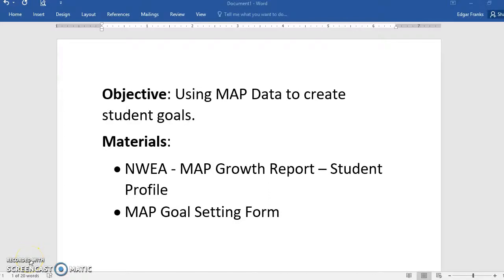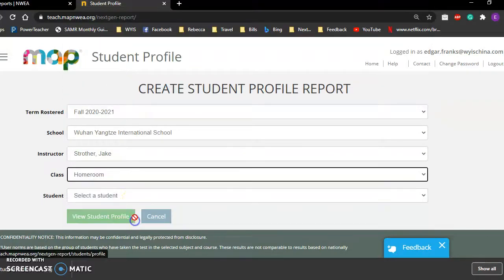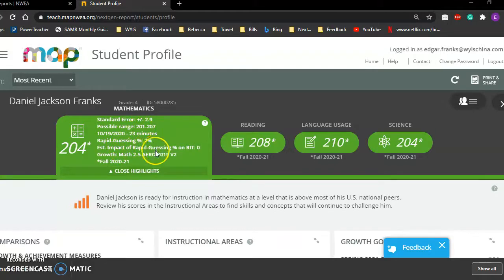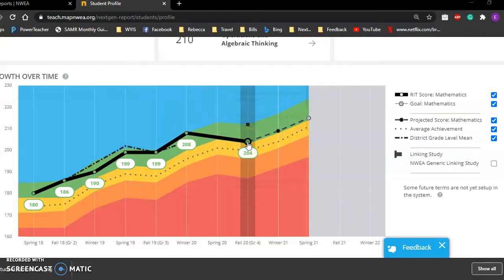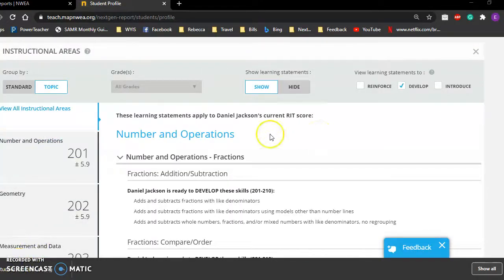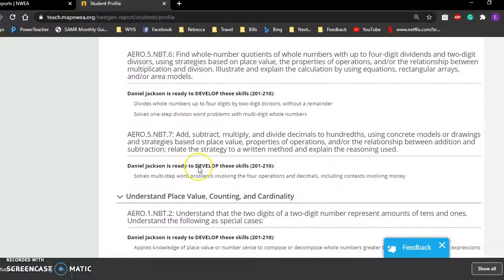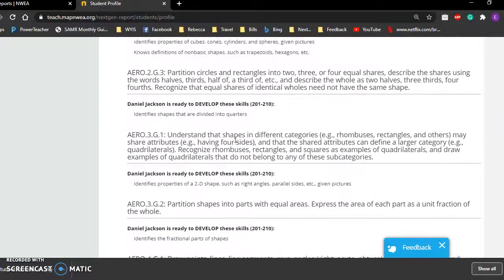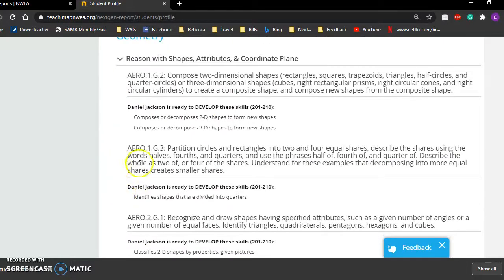MAPStudentProfileReport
In this video tutorial, you will use the NWEA MAP Student Profile Report and a MAP Goal Setting Form to coach students in the creation of learning goals.